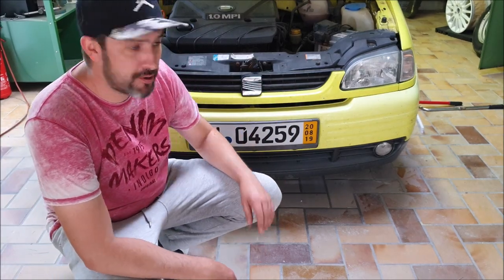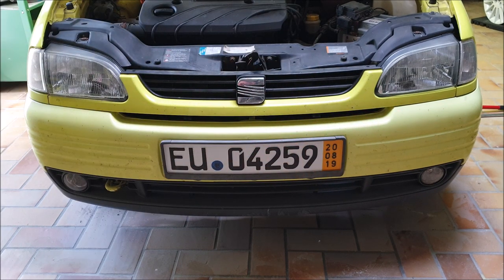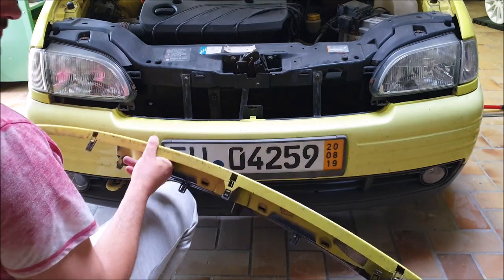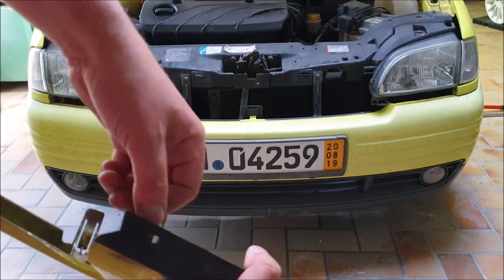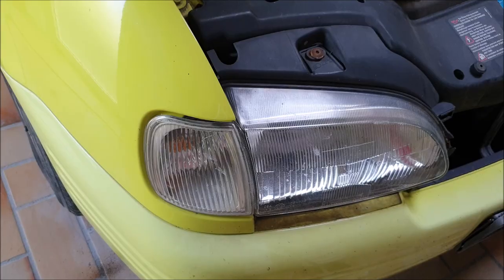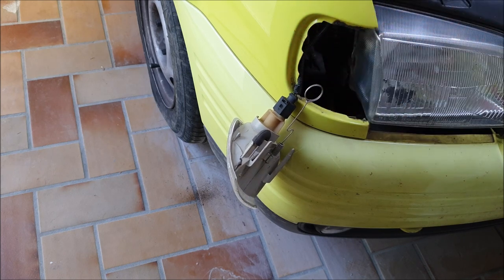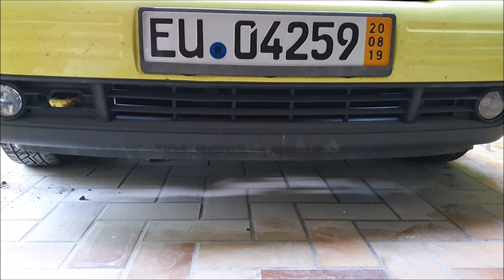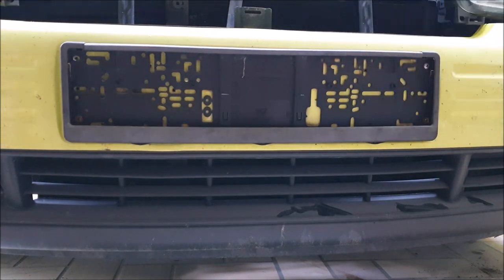Tutorial 04: Seat Arosa / VW Lupo - removing the radiator grill and front bumper DIY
This channel is all about dwarf (small) cars and related stuff.

My name is Hans, i am from germany. I restore small and old cars, and also related stuff - it's my passion. :-)

Tutorial 04: Seat Arosa - removing the radiator grill and front bumper